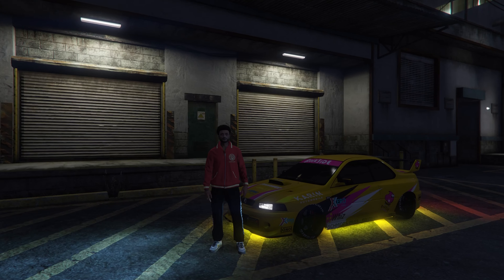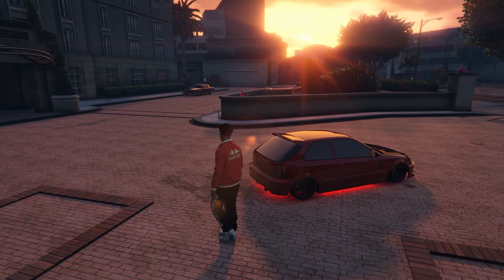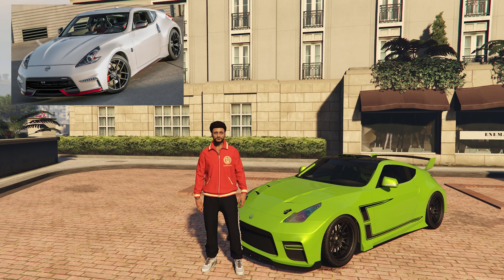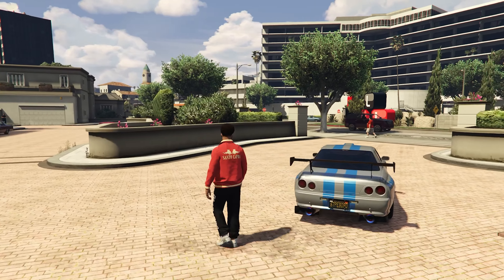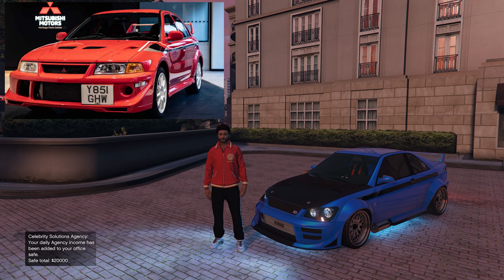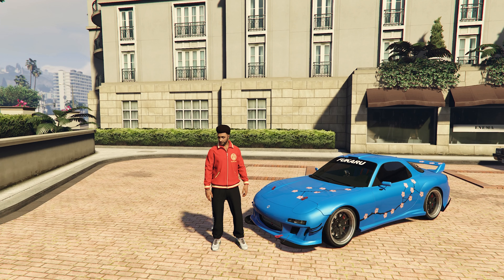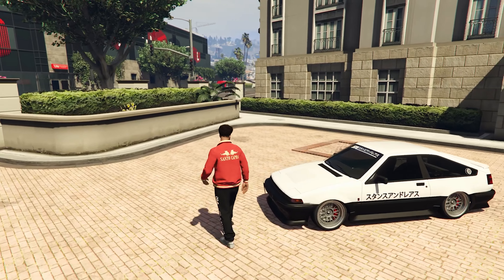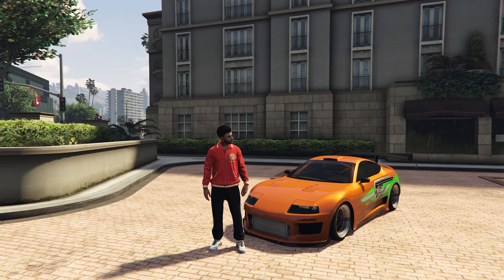Top 10 Japanese/JDM Cars In GTA Online (2023)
Top 10 JDM/Japanese Cars In GTA Online (2023)

IF YOUR READING THIS, I HOPE YOU HAVE A NICE DAY

0:00 - Intro
0:22 - 10
0:42 - 9
1:14 - 8
1:46 - 7
2:10 - 6
2:30 - 5
3:00 - 4
3:30 - 3
3:56 - 2
4:18 - 1